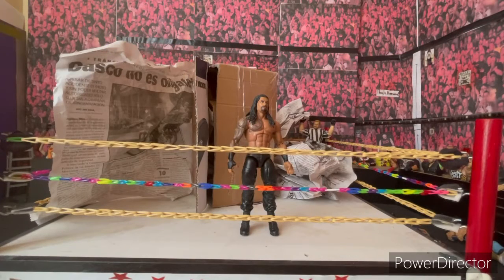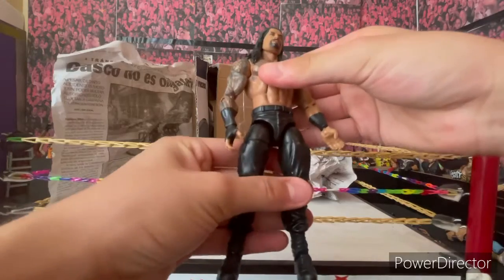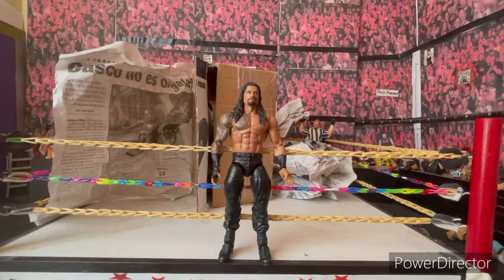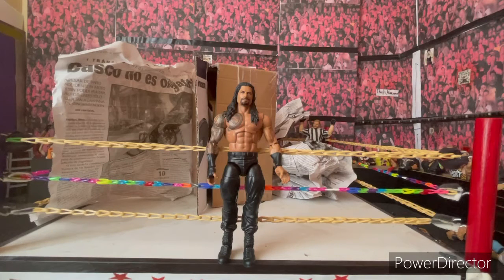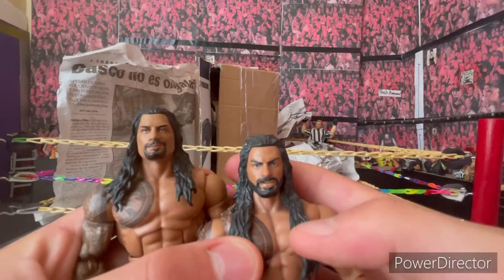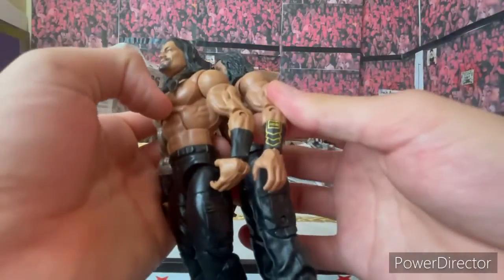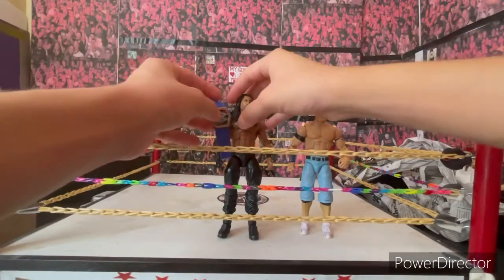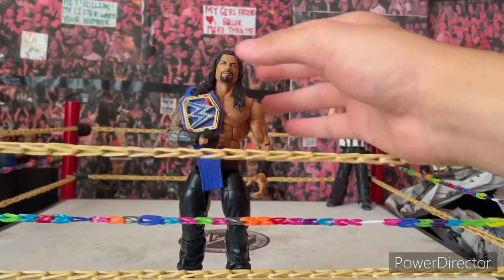New Roman Reigns Elite unboxing and review!!!! LLI Hauls wwe action figures toys universal champion